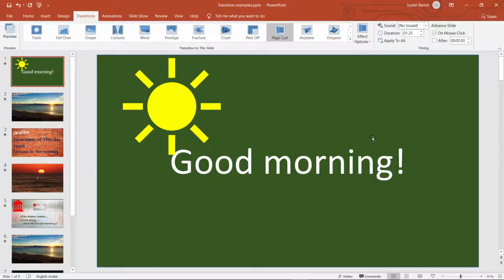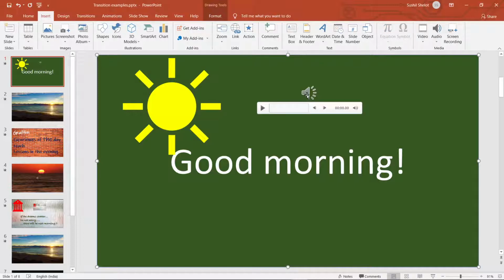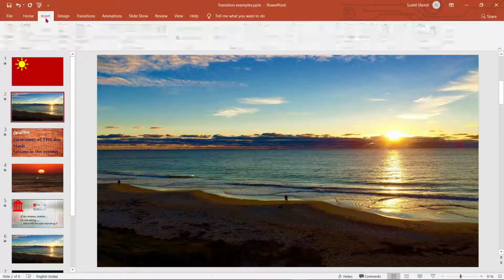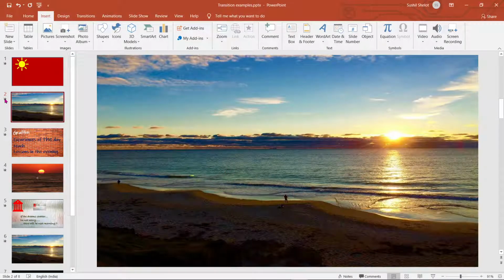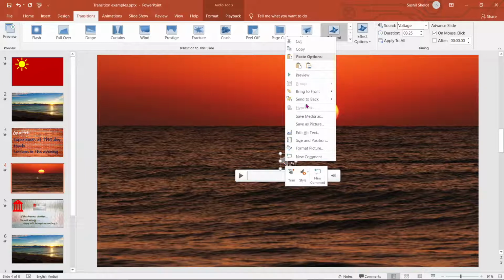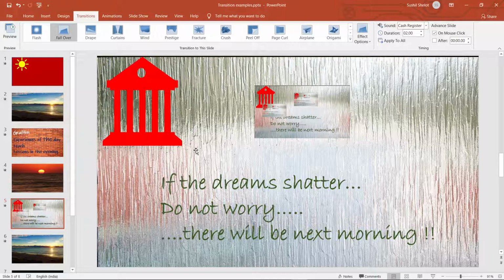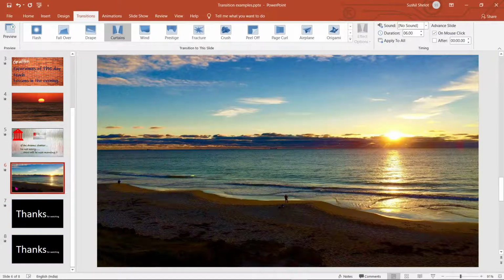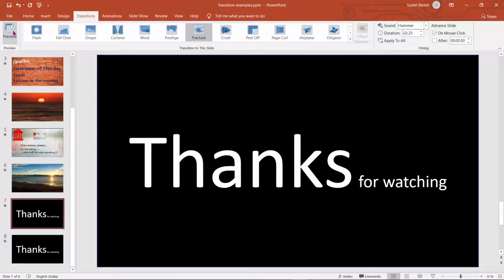Use transitions effectively in powerpoint presentations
Choosing transitions between subsequent slides in powerpoint presentations and their management is a  tactics for an
 key to effective and impressive presentation making.

This video reveals how to use transitions, set the transition timing, set the transition sequence, add matching sound effects, set the transitions sequentially and manage the slide show for the set transitions.

The video also explains how certain transitions like 'curtains' and 'Origami' can be effectively used to create fascinating effects on the viewers.

0:00 Slide show demonstration
1:24 Text box and icon insertion
2:15 Page curl transition
2:34 Audio record and insertion
4:02 Curtains transition
5:17 Picture insertion in slide
6:15 Drape transition
7:02 Audio insertion
7:49 Origami transition
8:17 Slide zoom application
10:20 Curtains transition
11:03 Fracture transition
11:28 Inserting sound
12:04 Rotate transition
12:33 Slide show management
13:00 Summary